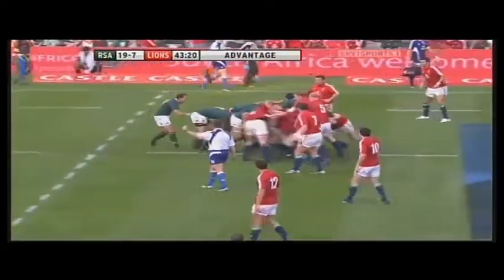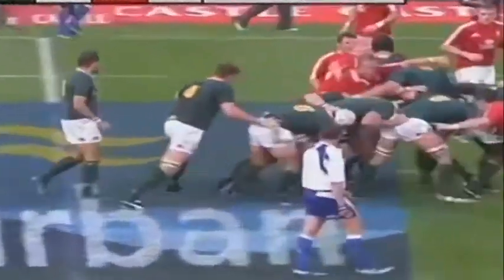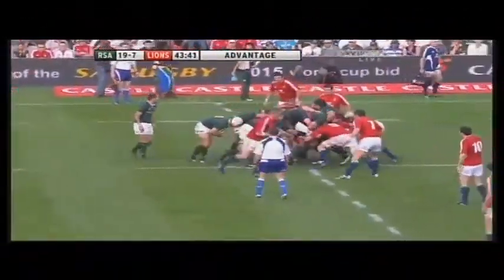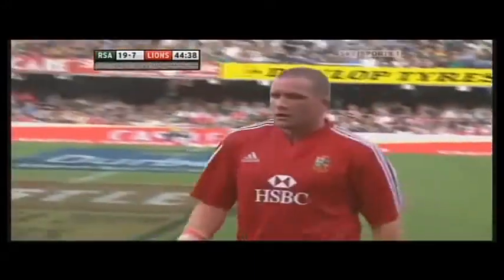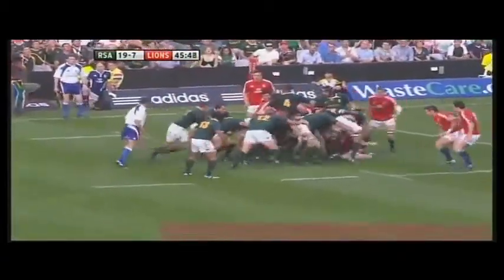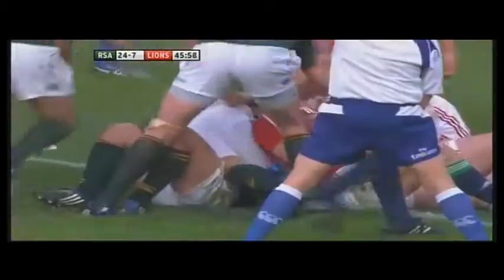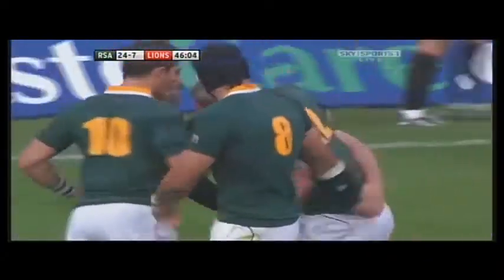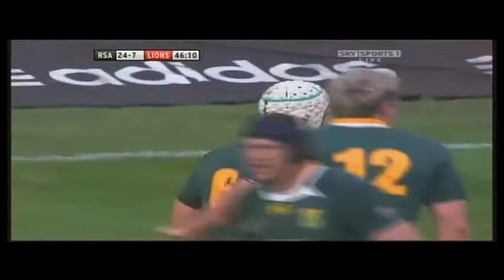New Mauling Tactic